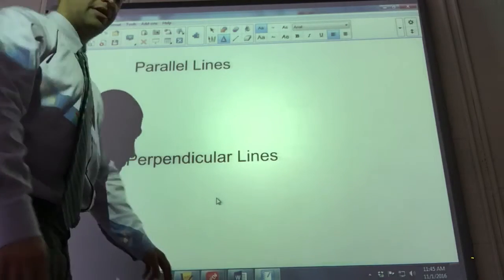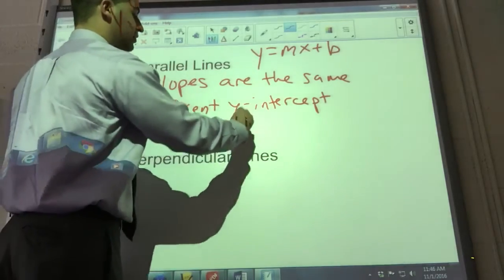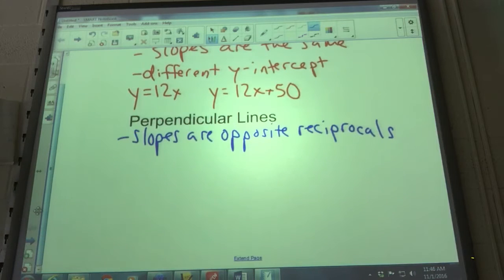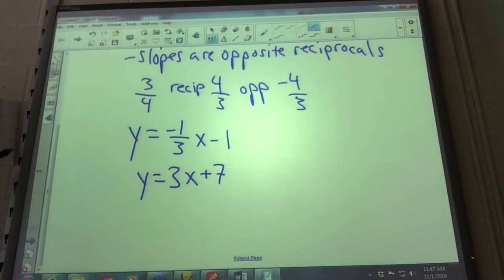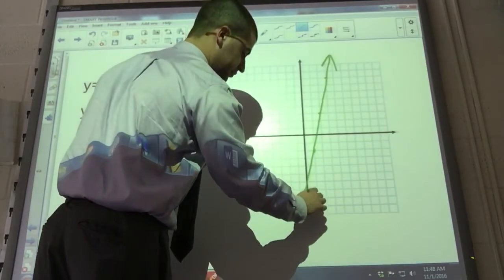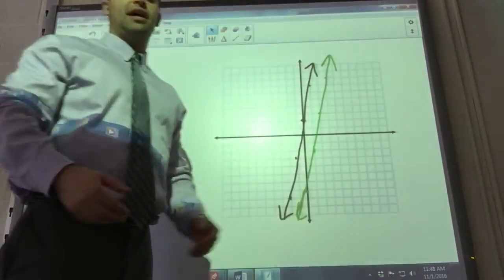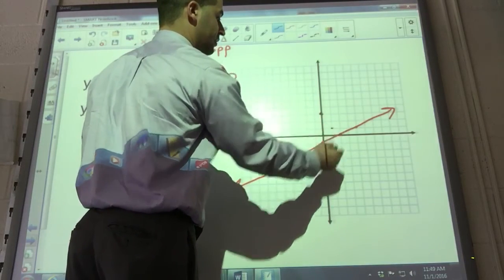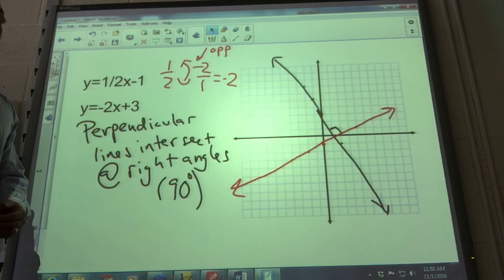Parallel and Perpendicular Lines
Slope intercept form and graphing.